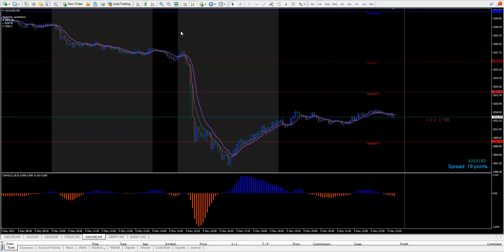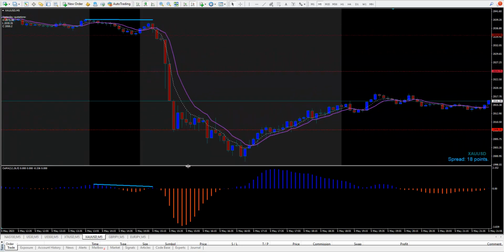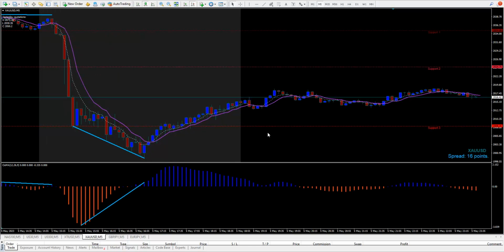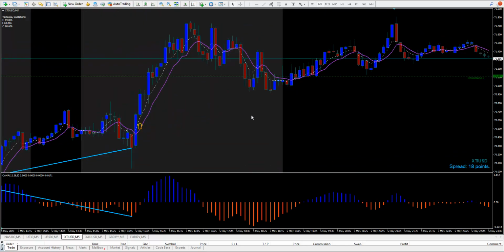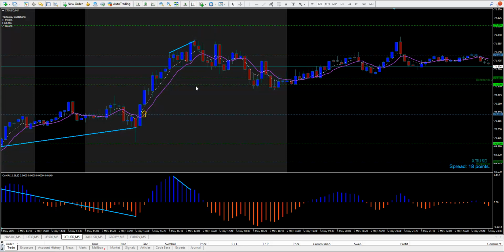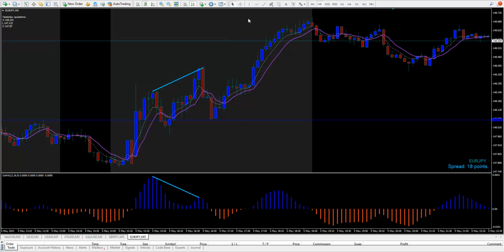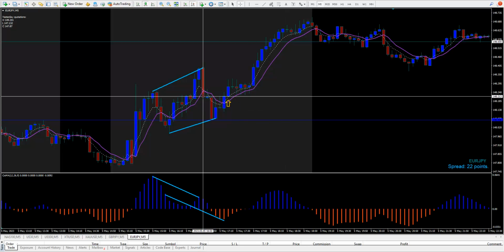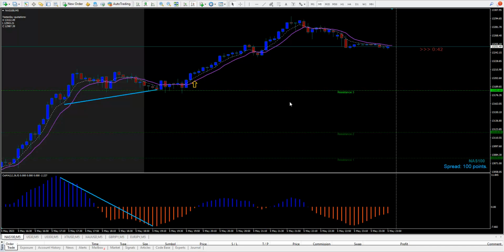Divergence May 5th 2023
Hi, and welcome to my Forex Divergence
Setups. I am so happy to see you here.

Published between 11:00 AM EST To 1:00PM EST.

Do you want to show your support to learn how to trade
the Divergence Setups?  Tap here:

Do you want to trade like a pro? Come back tomorrow!

FAQ's

How long have you been trading? 22 years.

Do you trade fulltime? If you call day
trading a few hours a day fulltime then yes.

Does your divergence strategy require using
stop losses and take profit levels? Yes.

If you like what you see, or if I helped you
in any way Tap the LIKE BUTTON!

And, SHARE with all your trader friends, and family, too...

My YouTube channel is Divergence Trading 101

READ THIS BEFORE CONSIDERING ANY INVESTMENT AND/OR TRADING RECOMMENDATIONS:

All forms of trading carry a high level of risk so you should
only speculate with money you can afford to lose. You can lose
more than your initial deposit and stake. Please ensure your
chosen method matches your investment objectives, familiarize
yourself with the risks involved and if necessary seek
independent advice from a financial advisor as I am not
a licensed financial adviser.

Divergence Trading 101 is only in good faith "sharing educational
information" and is not making any recommendations to invest in any
currency or any other investment.

You should not buy, sell, or invest in any asset based on what I
say in these videos. Nor is Trading Divergence 101 responsible in any way whatsoever for small gains and/or losses incurred in watching these playback videos.

Good Luck & Good Divergence Trading . . .